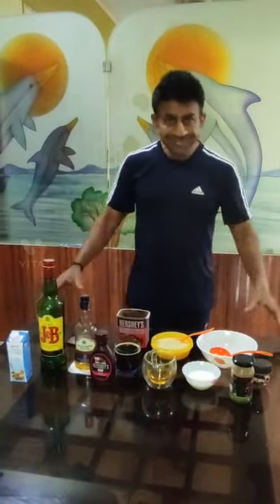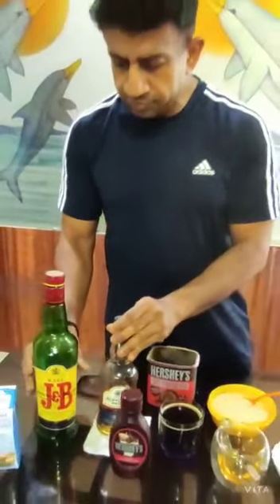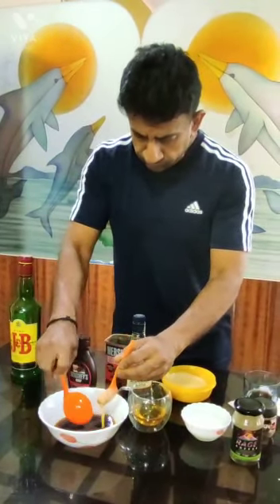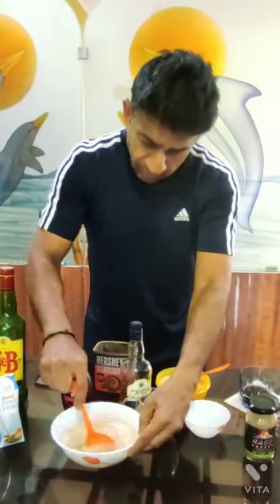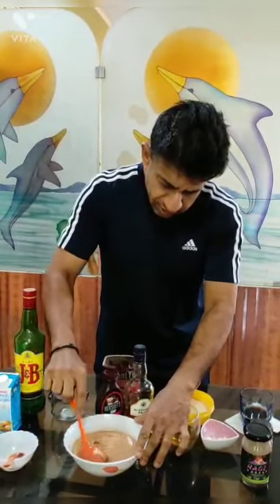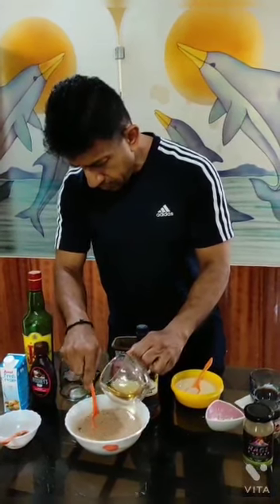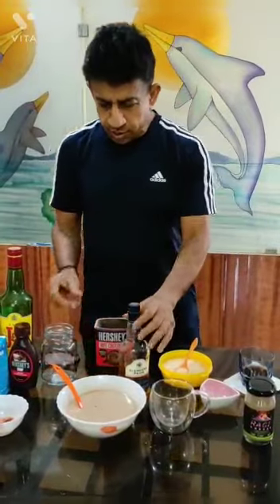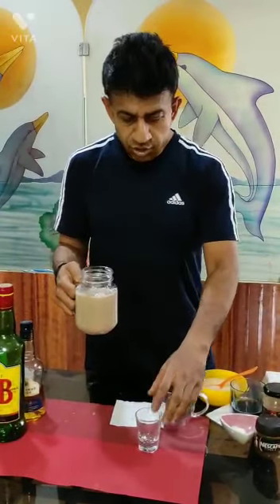Irish Cream liqueur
Video from Manoj V